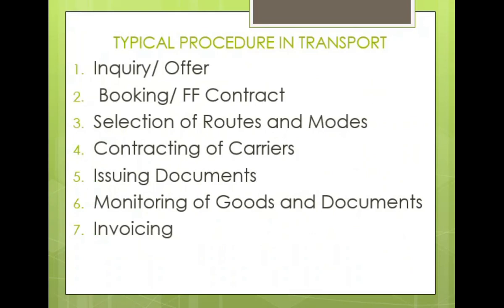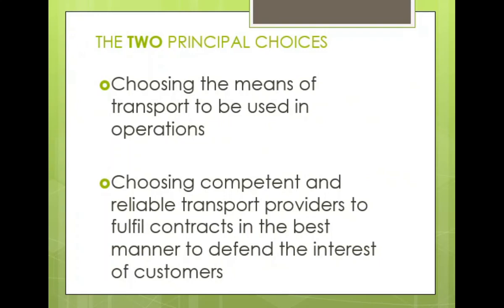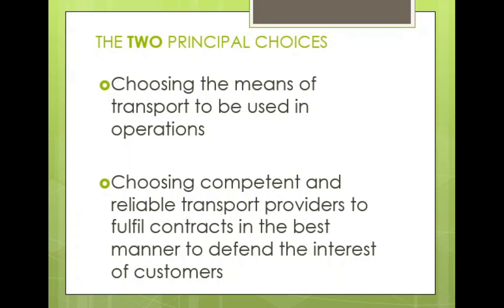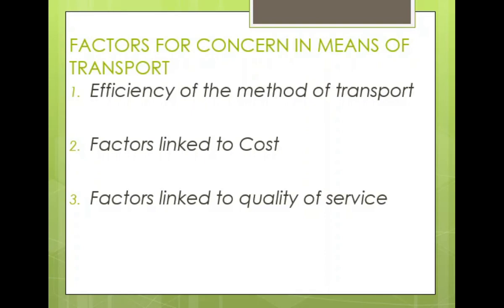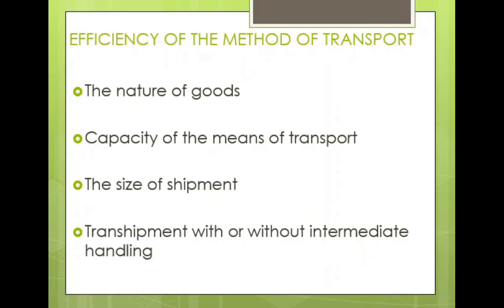S6ss2 Ways and Means of Transport and Forwarding Service